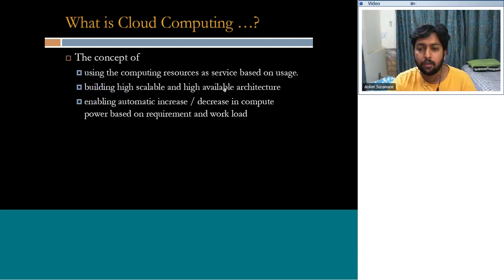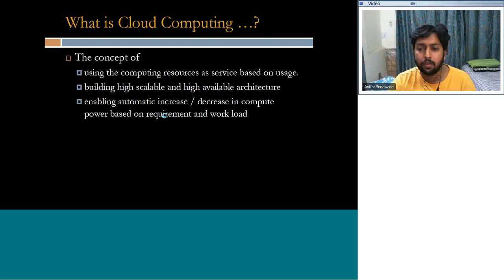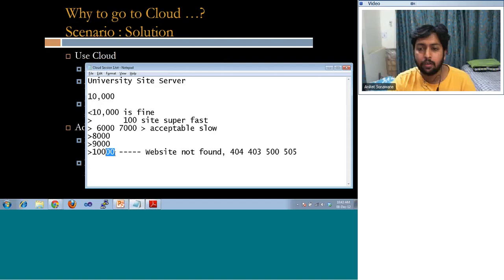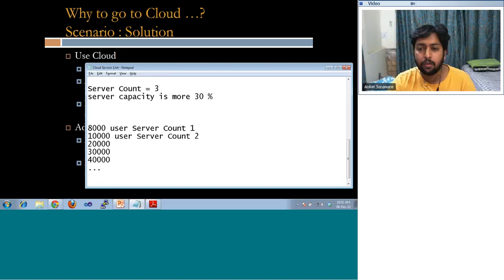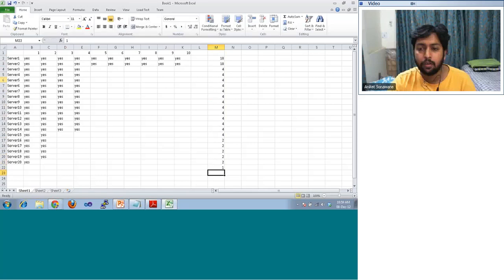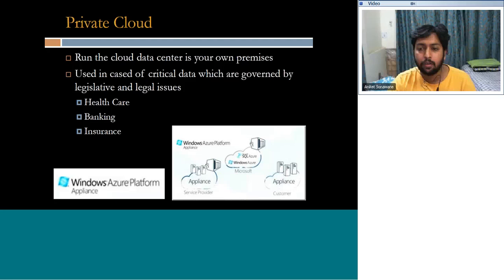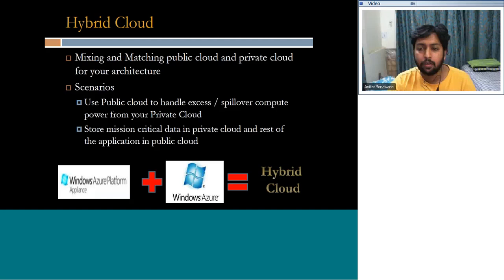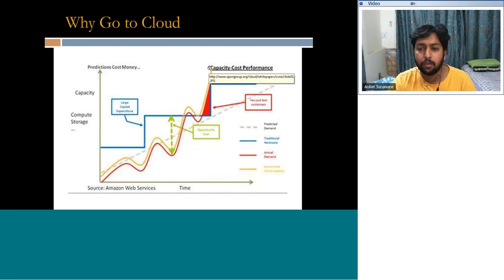What is cloud computing - Cloud Computing Online Training at CVKTech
Cloud Computing Online Training Sample Demo Class by CVK TECH

A Recorded Video of an Actual Class , to give you actual feel of how a real class is .

If you are a student who would like to start with any IT Training
If you are working IT Professional and like to upgrade on latest IT Trends
If you are company and want your employees get trained

Technology / Location Does not matter.

Just Contact CVK TECH-- Leaders in Instructor Lead Online Training